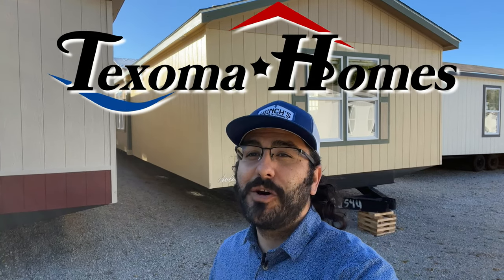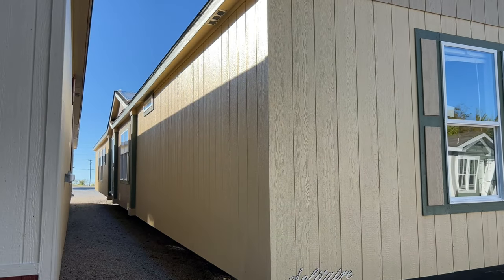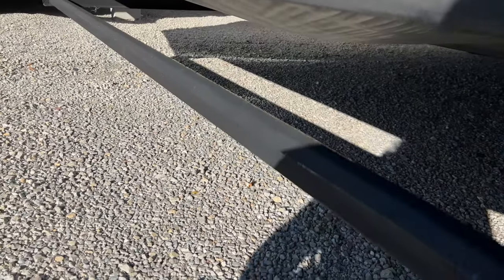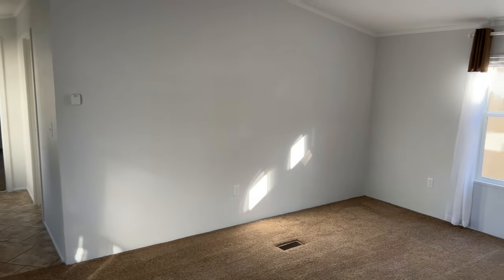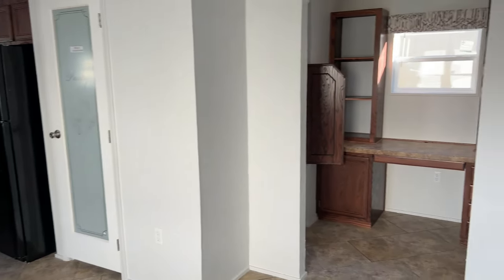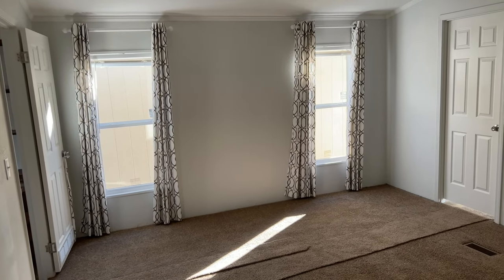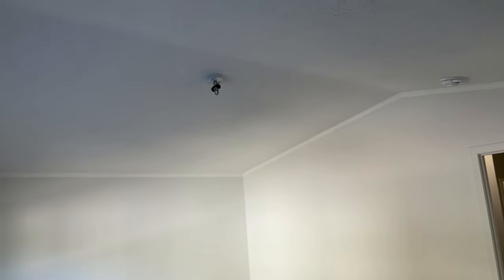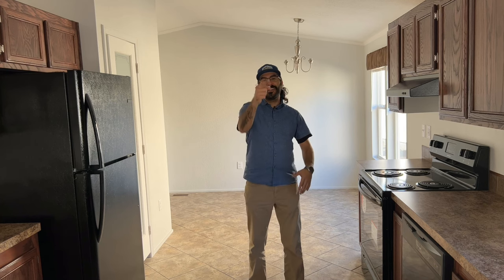Solitaire Homes HD284 Full Tour | 18' Single Wide Manufactured Home | 2 Bed / 2 Bath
👈 for Floor Plan & Home Specs

👈 to browse more homes.

Solitaire Homes are available throughout Texas, Oklahoma, New Mexico, Arizona, and Louisiana.
👈 to find a retailer near you

Hope you enjoyed the video and have a great day!!

Chapters
 Home Specs
 Living Room
 Kitchen
 Hidden Desk & Utility
 Master Bedroom
 Master Bathroom
 Guest Bedrooms
 Guest Bathroom